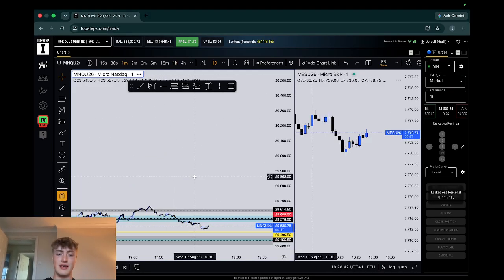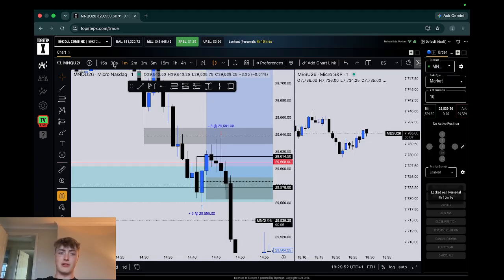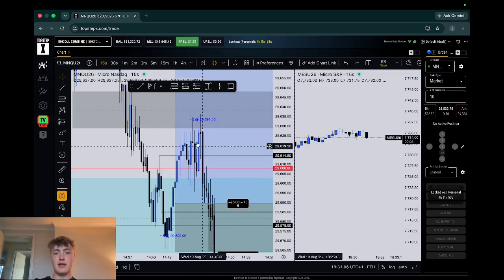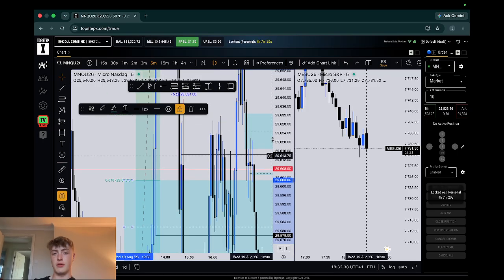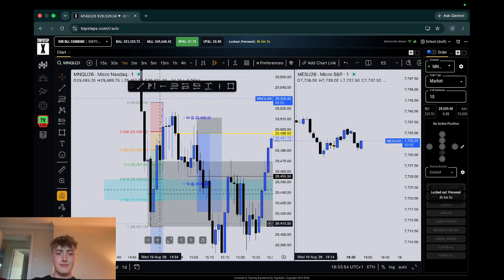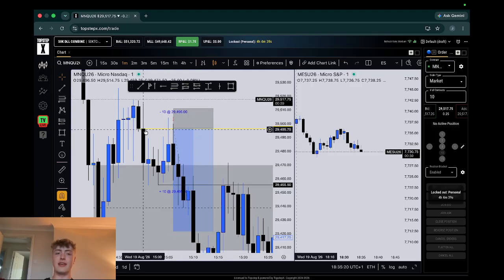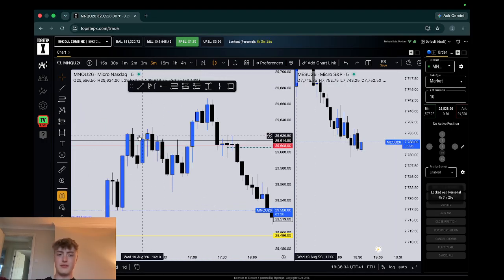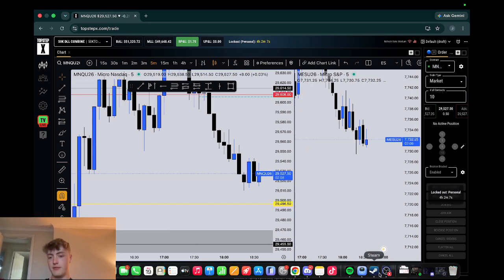Trade Recap 19/08/2026 (2 brutal break evens that ran)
well well well, not the best day, if i left break even for another 5 seconds i would be 200 off passing lmfao, oh well, also first trade ran about 450 so could've recovered losses from yesterday, gotta be less greedy and stick to my set rr and we'll be flying.